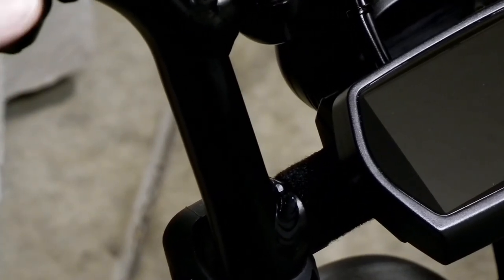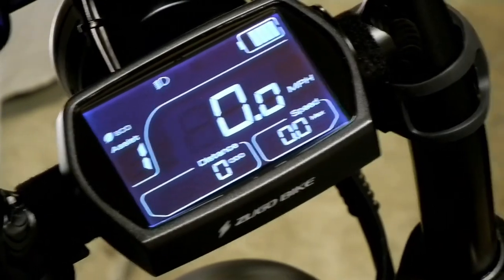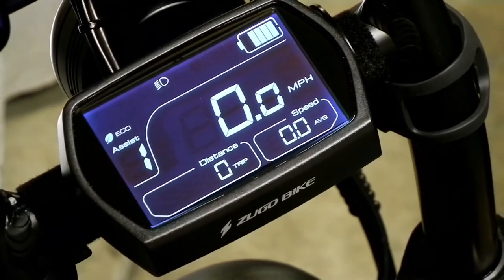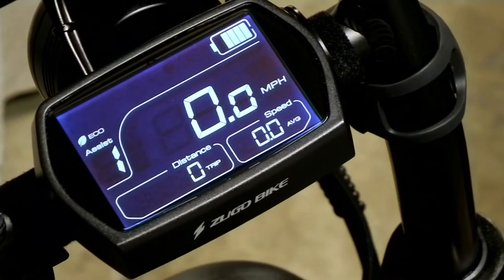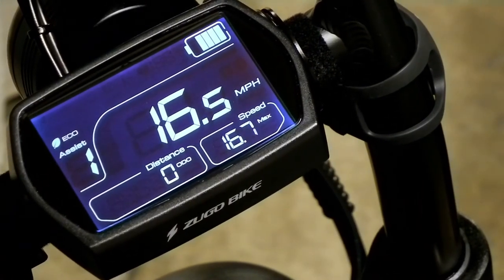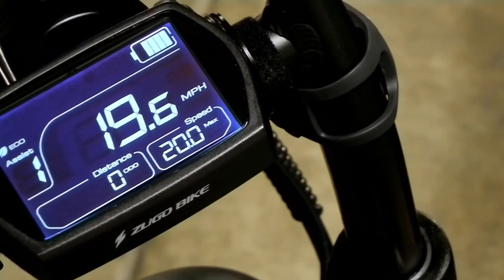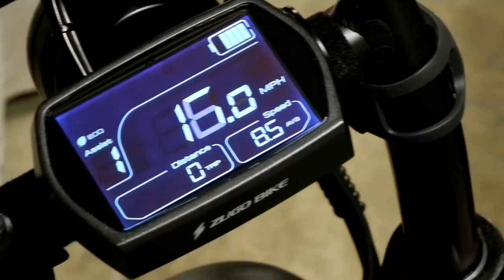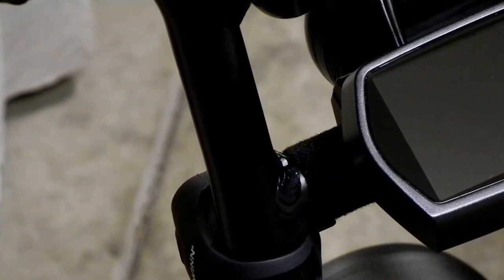Zugo Rhino, 1 year later. UPDATE!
I have enjoyed this bike to date. Now, I get even more enjoyment out of this bike. It is a blast to ride and the upgrade is very much recommended. I hope this video helps other Zugo fans.